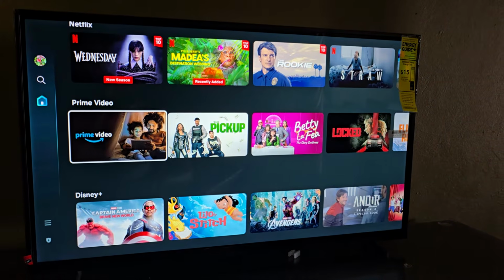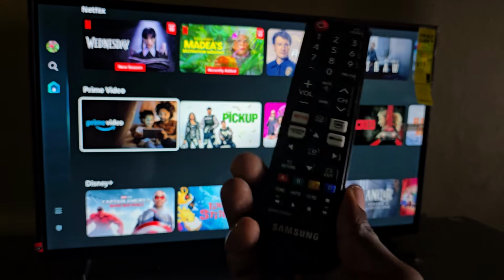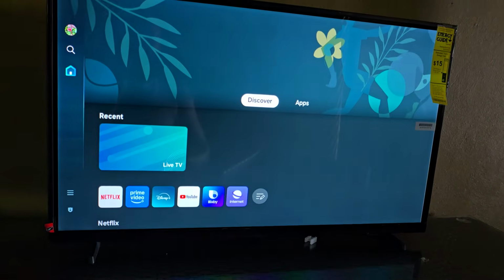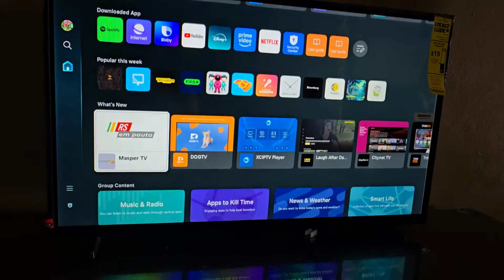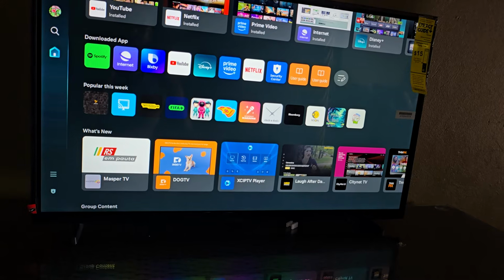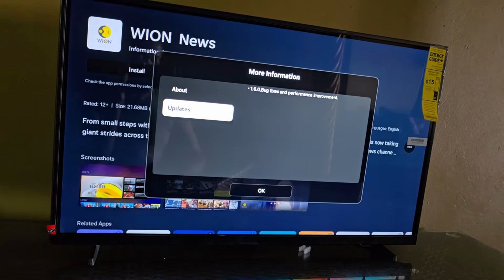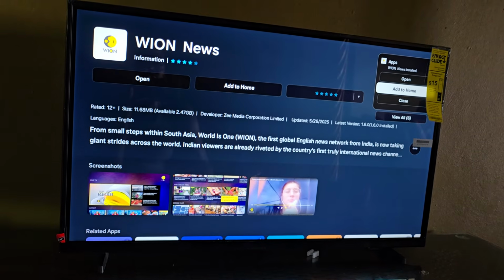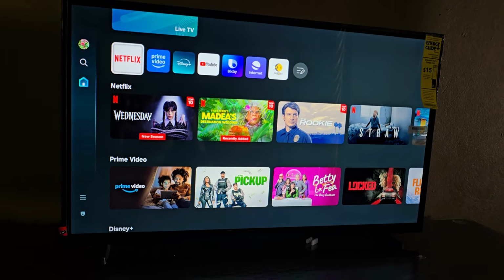How to install App on Samsung Tizen Tv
This is how to install app on Samsung Tizen Tv. Install new Apps on your Samsung Tv by following these steps now.